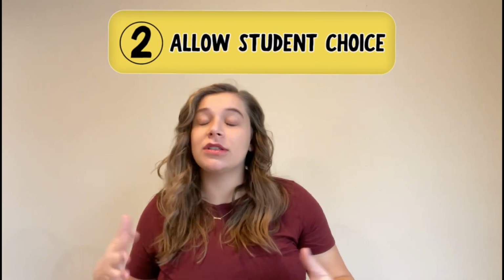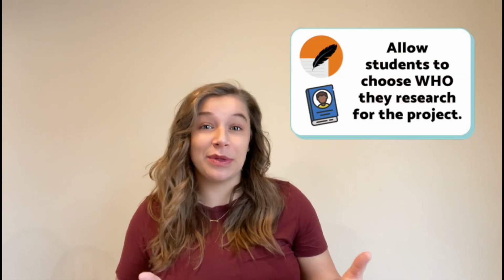How to do a Research Project to Celebrate Black History Month in Spanish Class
Let’s chat about how to set up a successful research project for Black History Month in your Spanish classes. We’ll talk about setting expectations, choices you can build in for your students, research resources, how to set up the projects, and how to share their final reports.

February Activities for Spanish Class